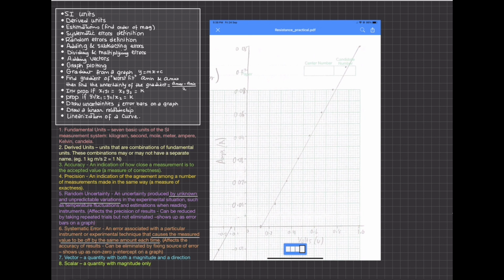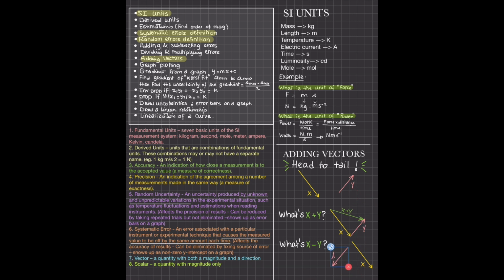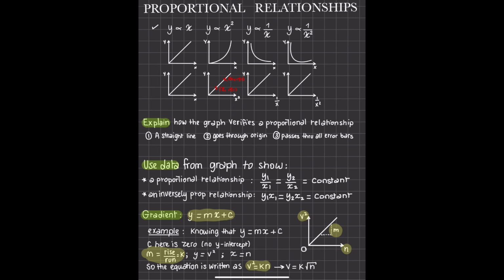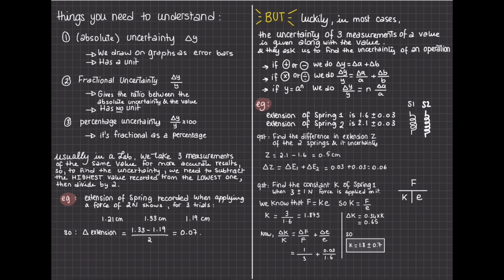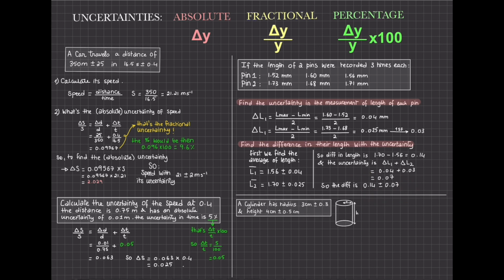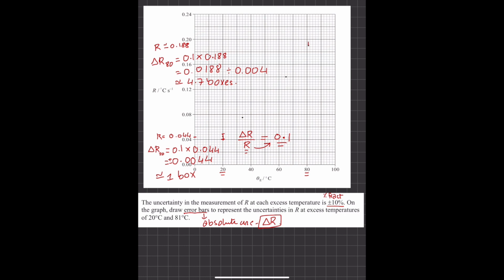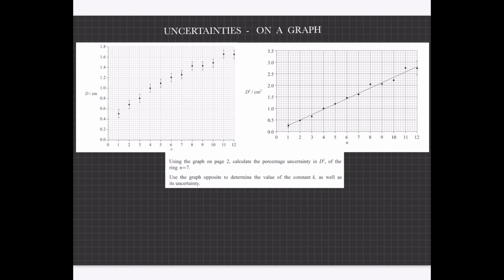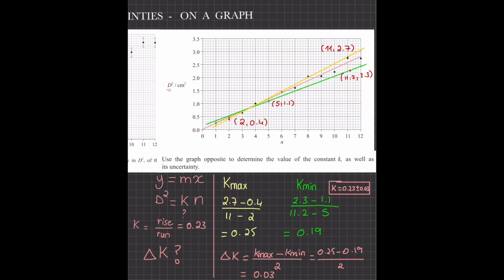IB physics - Topic 1